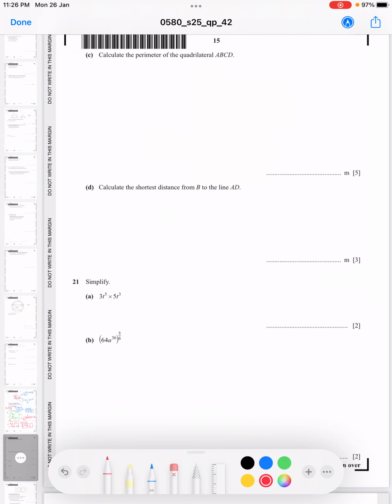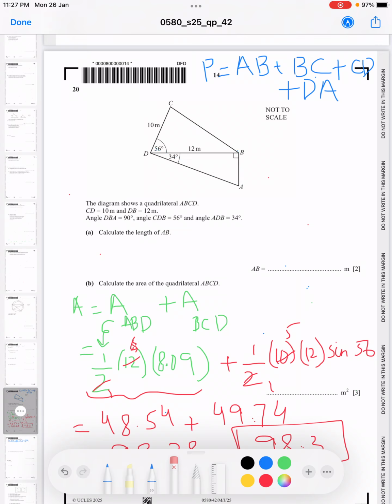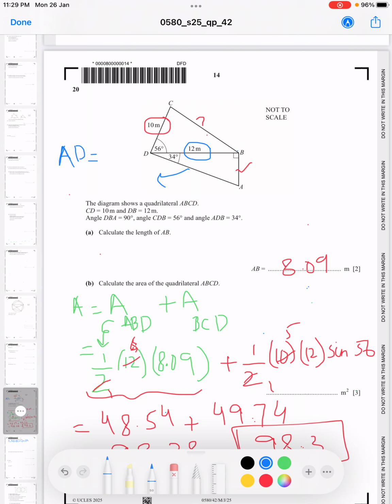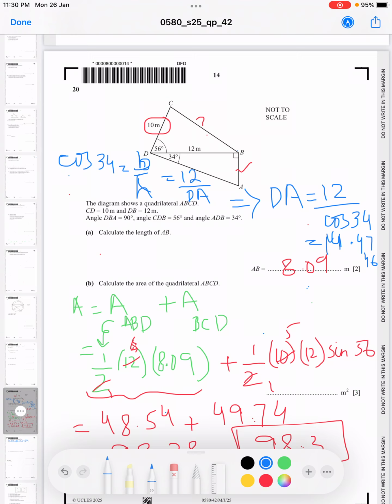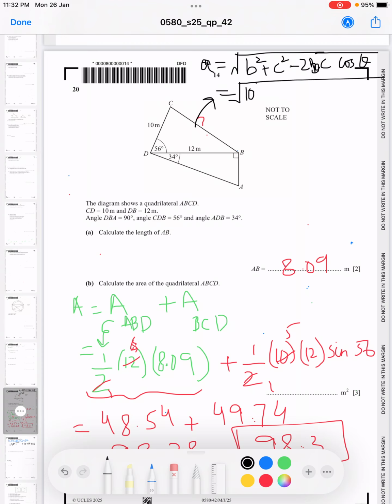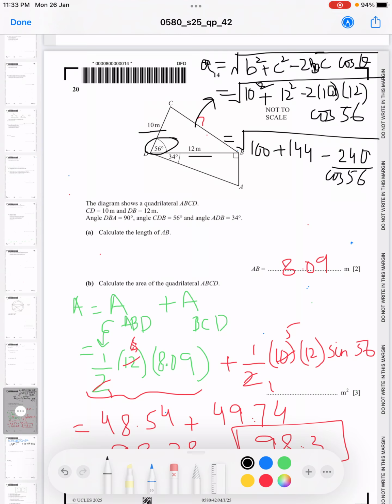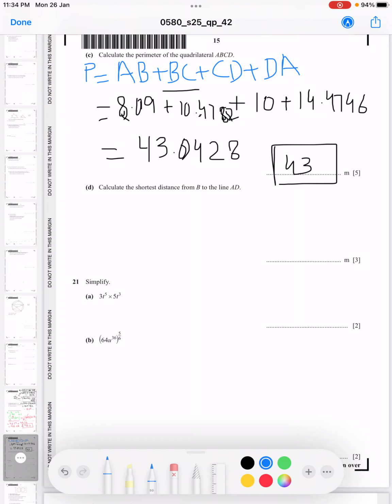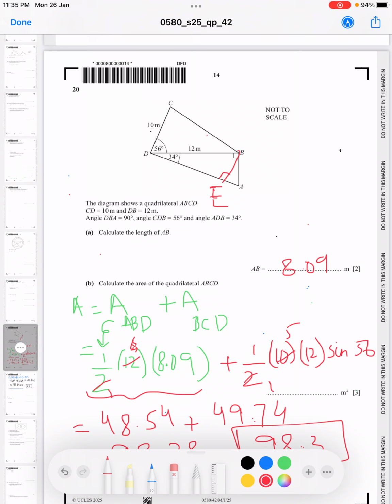IGCSE Mathematics (extended)Past Paper 0580/42-CIE-May/June 2025 solutions of question 20(c,d)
In this video, we will solve IGCSE MATHEMATICS Paper 4 Calculator (Extended) 0580/42, May/June 2025 question 20(c,d)
This video focuses on simplifying challenging questions, ensuring that learning becomes both accessible and engaging.

What you’ll learn in this video::
Perimeter of quadrilateral
Perpendicular (shortest distance)

Want more:
For private tuition (offline or online)

IGCSE#mathematics#cambridgemath#papers#CIE#IGCSEmath#mayjune2025#ExamPrep#0580/42#math revision